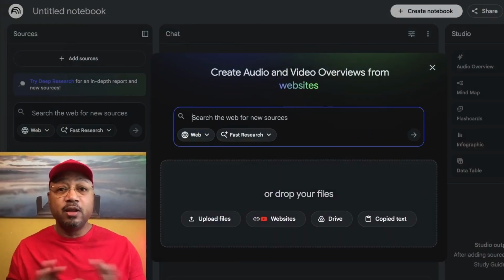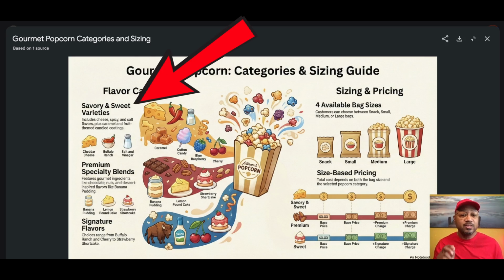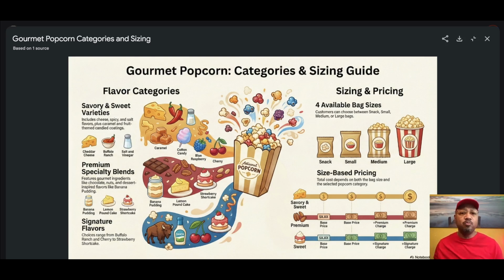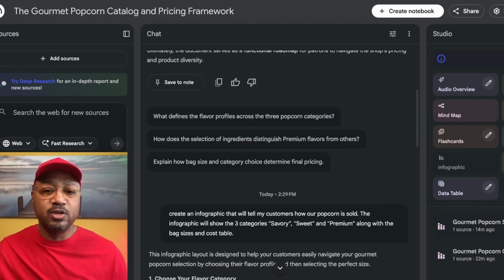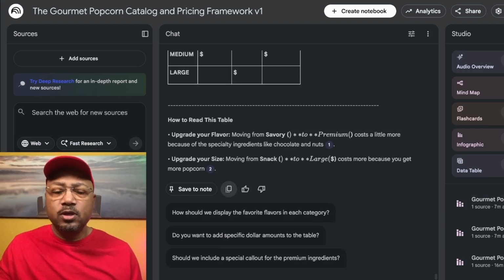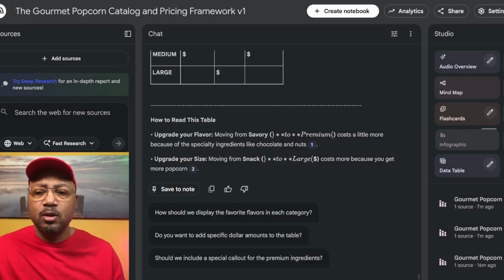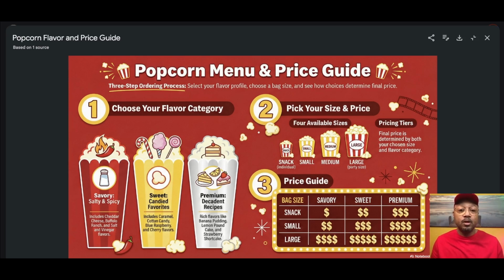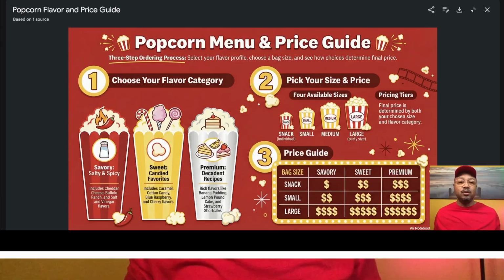How I Use AI Infographics to Make Customers Understand My Sales Process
Did you know you can use AI to make an infographic for your business, employees, or customers? This video demonstrates how to use NotebookLM to generate an infographic, focusing on categories and pricing for a popcorn business. Learn how this AI tool can assist with creating clear, informative visuals for various business needs.